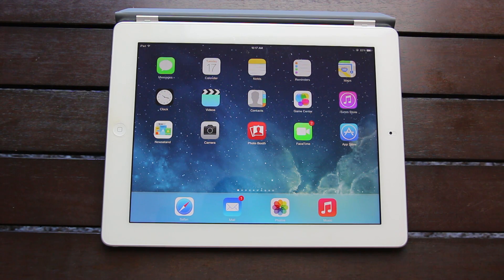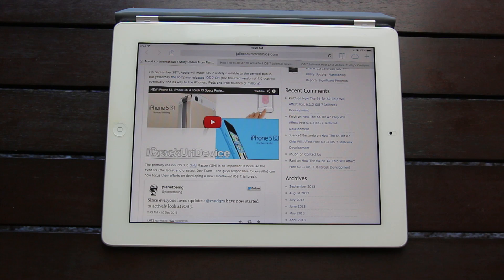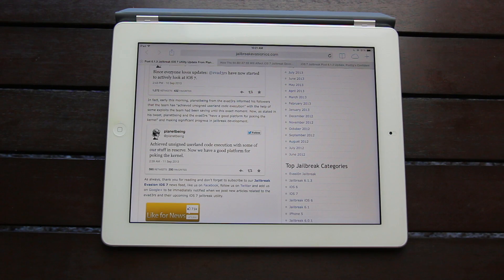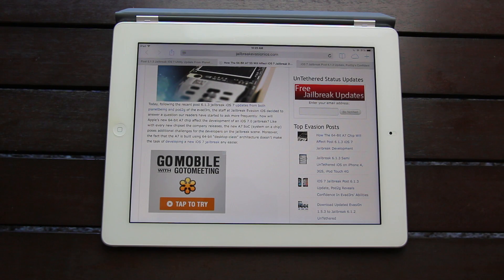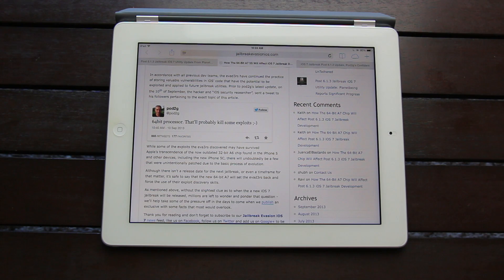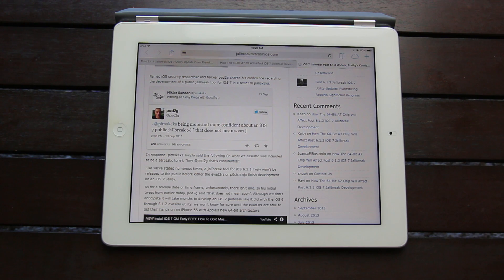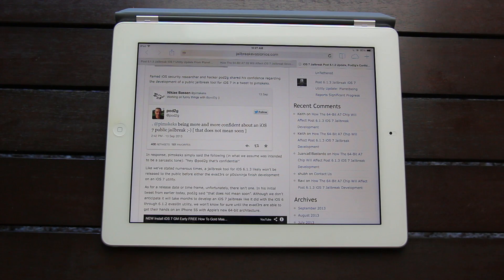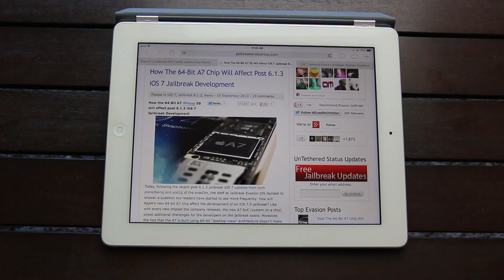Jailbreak iOS 7.0 New Developments From Evad3rs, iOS 7 iPhone 5S,5C & iPads Untethered Update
WATCH FIRST

Latest iOS 7 and 7.0 Untethered Jailbreak post 6.1.3 updates for new iPhone 5S, 5C and older iDevices alike can be found